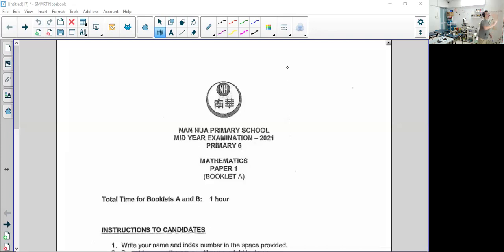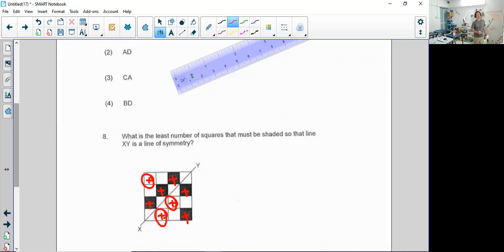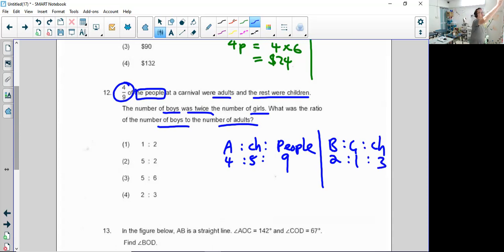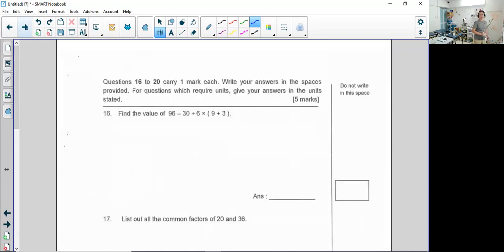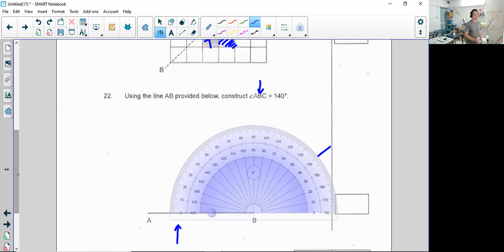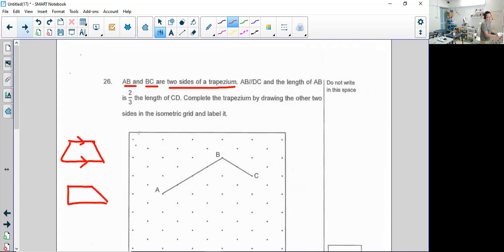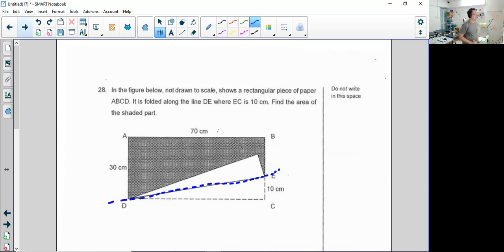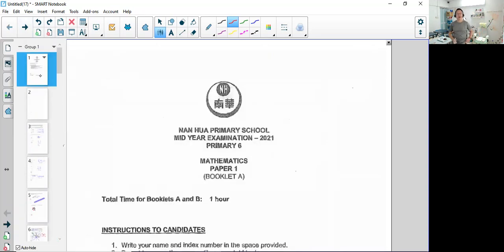PSLE Math Exam Papers (Nan Hua Primary School SA1 2021 Primary 6 Paper 1)